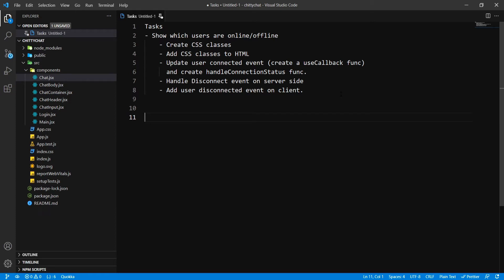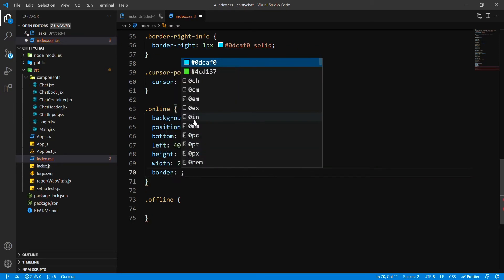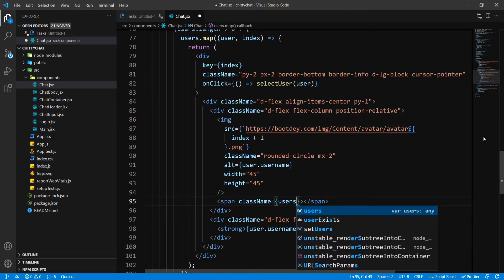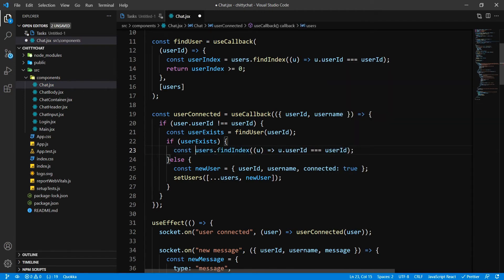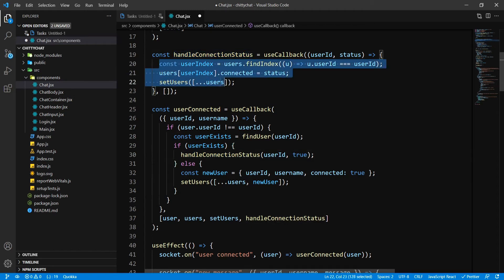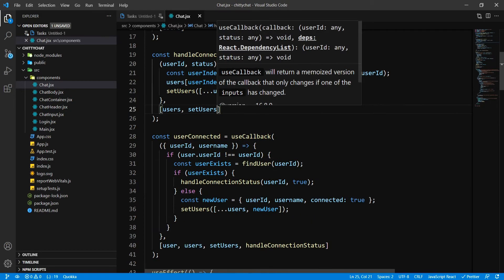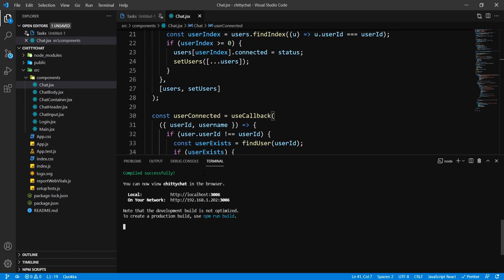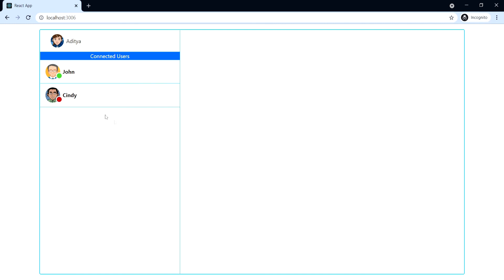User Connection Status | Private Chat Application Using ReactJS & Socket.io | Part 8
I am trying to build a basic chat application using ReactJS & socket.io
GitHub repo -

I am trying to help you guys as much as I can and learn new things myself as I make these videos :)